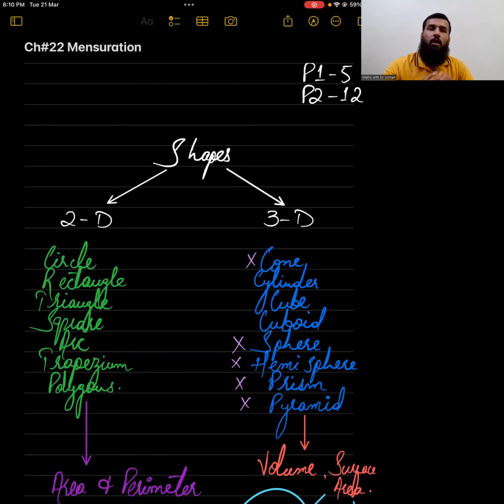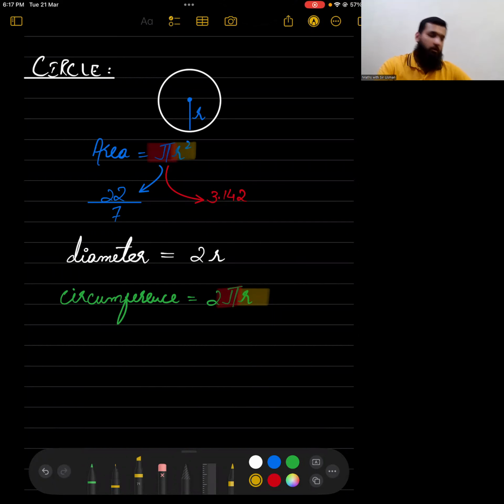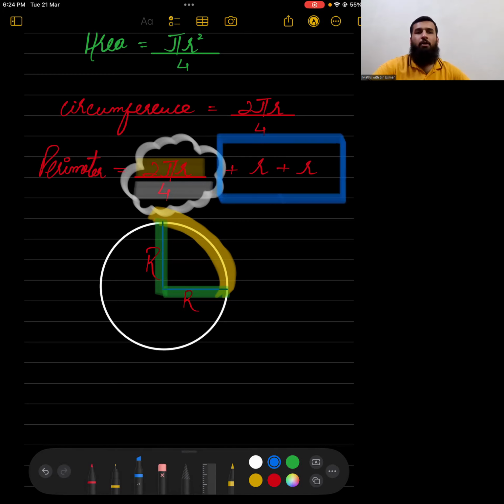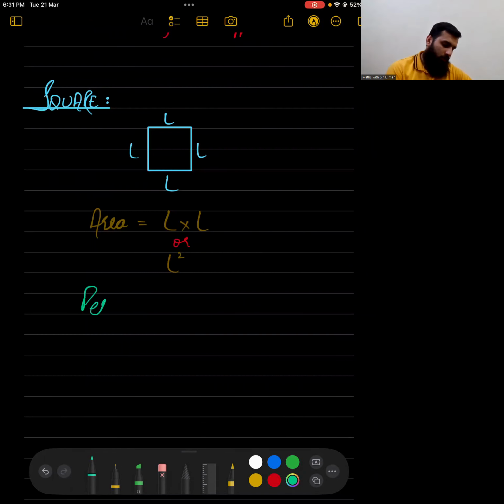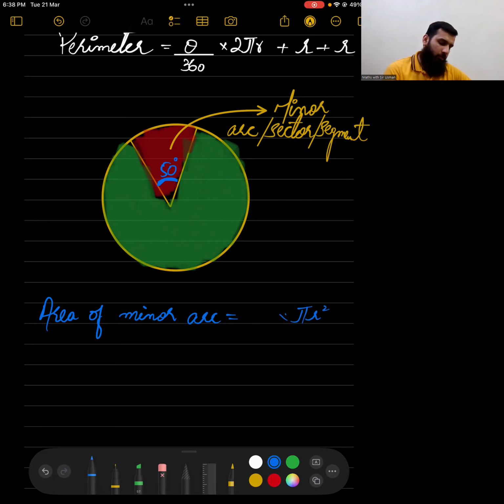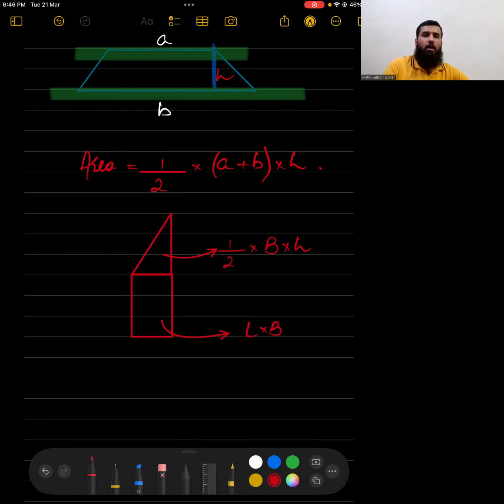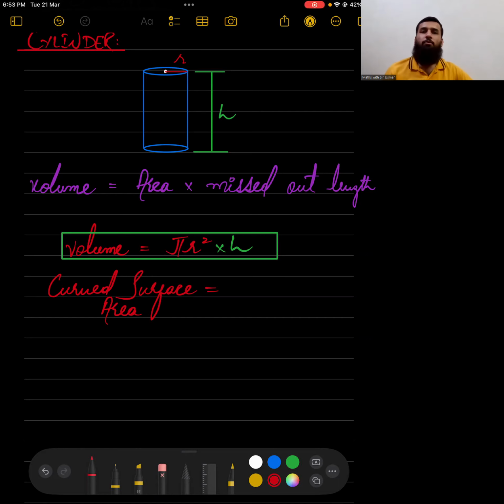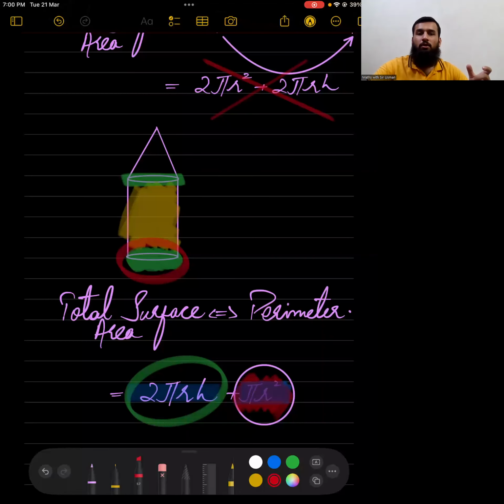CH#22 Mensuration (beginning )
A detailed explanation on the core concepts of 2D and 3D shapes with their relevant examples as per the syallbus.